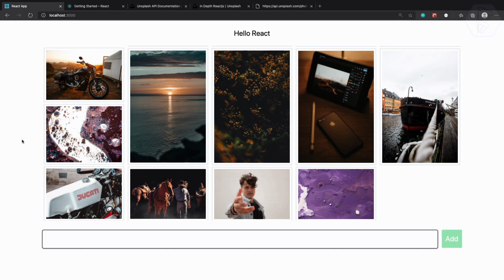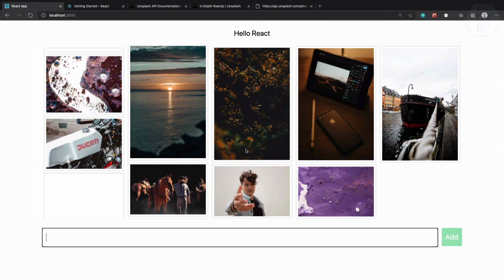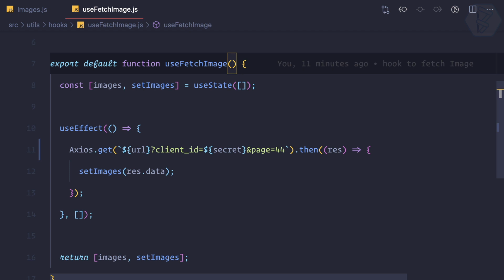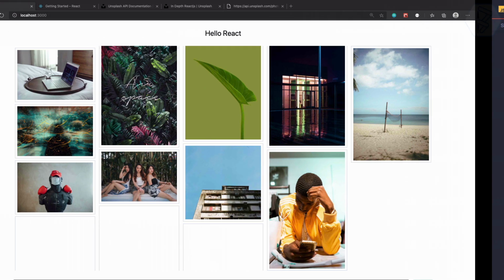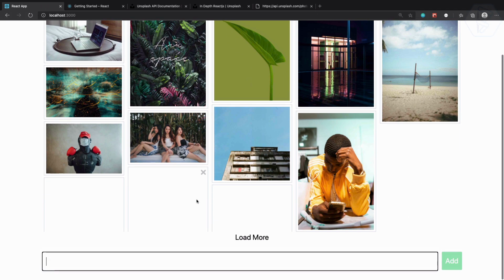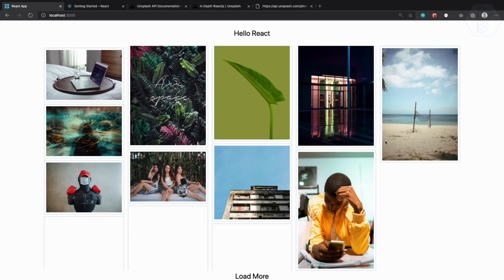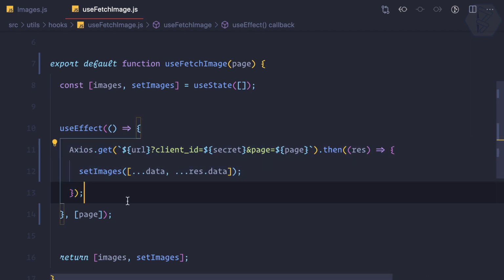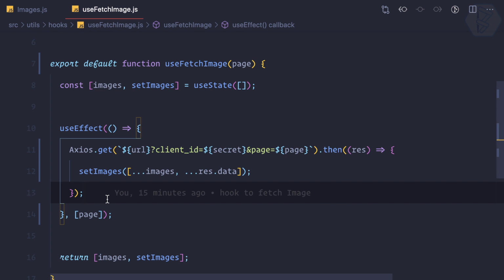47 ReactJS basics - custom hook pagination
Reactjs modify custom hook for pagination

FOLLOW ME

--- QUESTIONS? ---